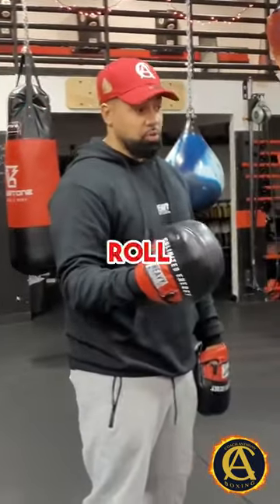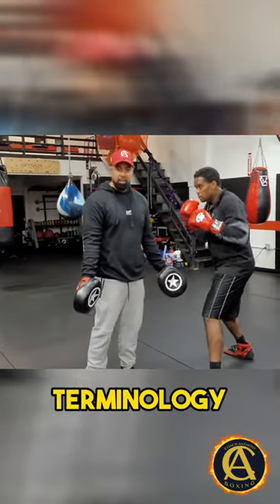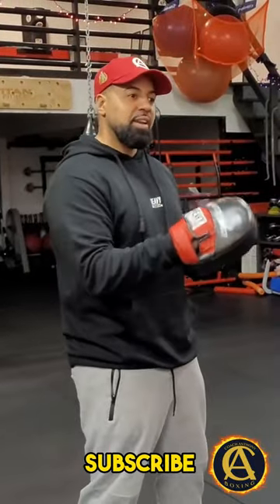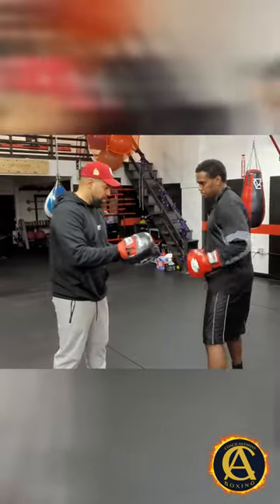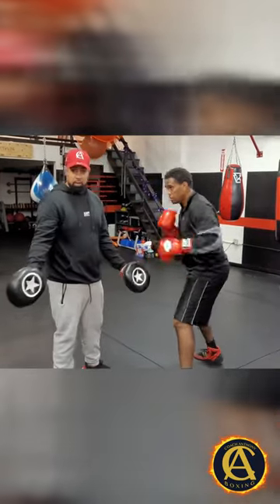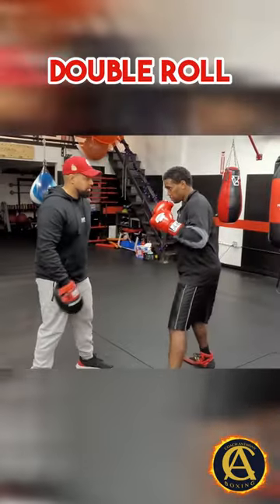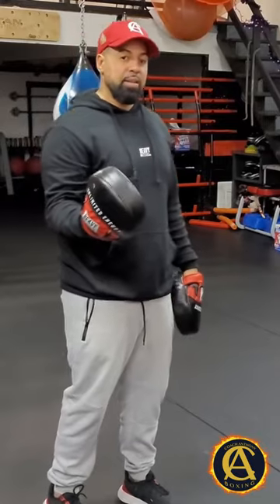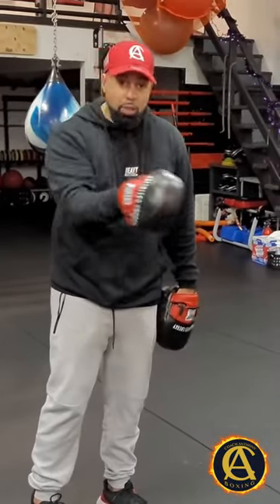How to do a DOUBLE ROLL in BOXING